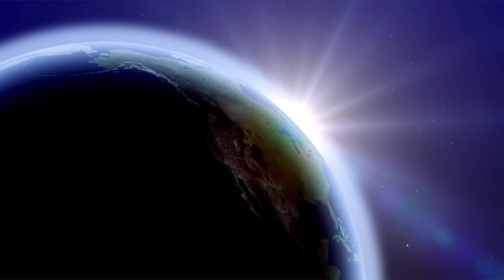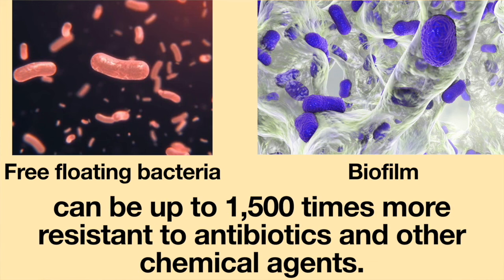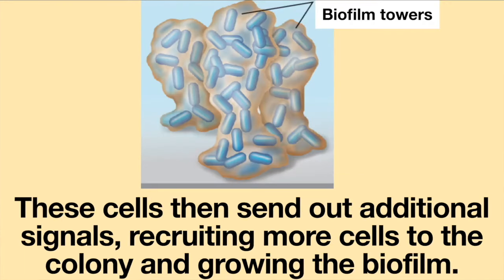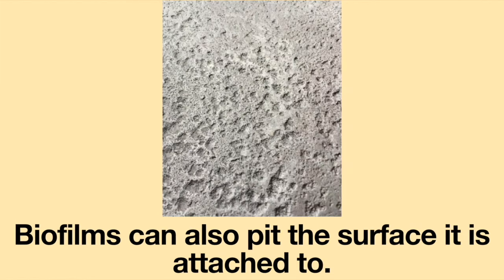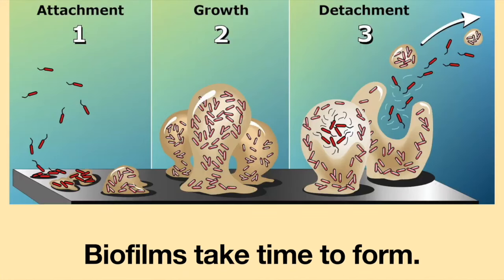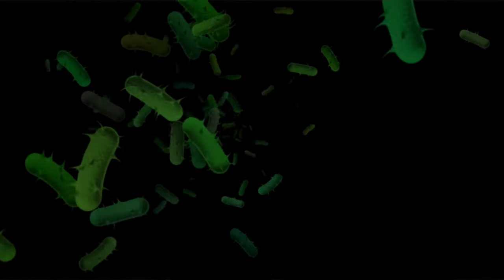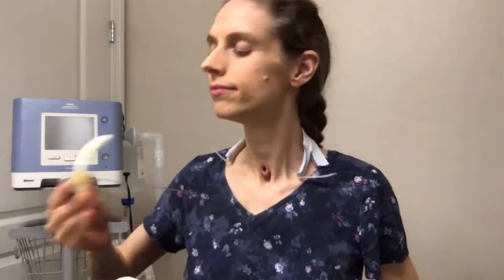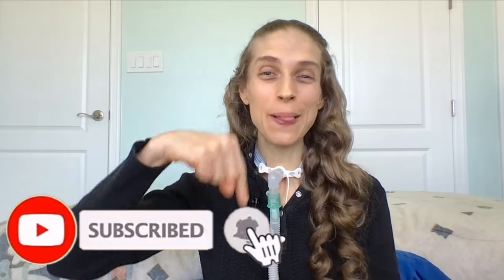Biofilms: A DEADLY Complication from Implanted Medical Devices. ESSENTIAL Trach Tube Info!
Biofilms are a deadly bacterial infection which attach to implanted medical devices such as pacemakers, urinary catheters, tracheostomy tubes and prosthetic joints. Biofilms are extremely hard to treat with antibiotics and are often antibiotic resistant because they hide in a polysaccharide layer called slime. Using the slime as a defense, these infections evade the immune system and cost many people their lives.